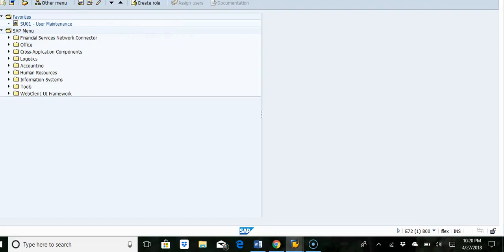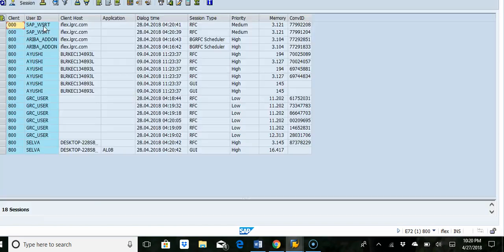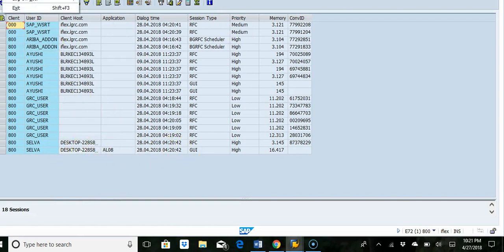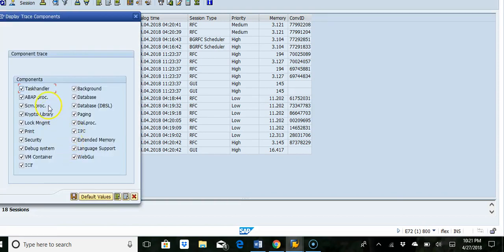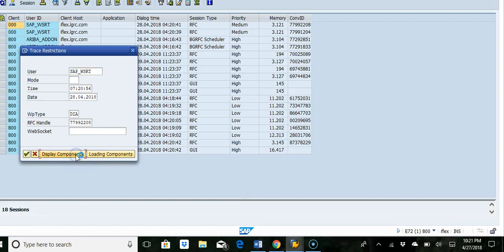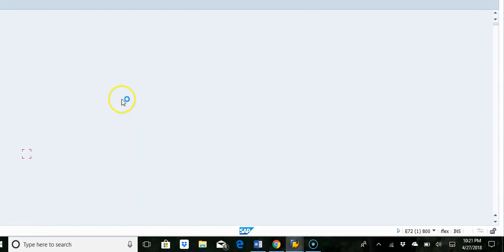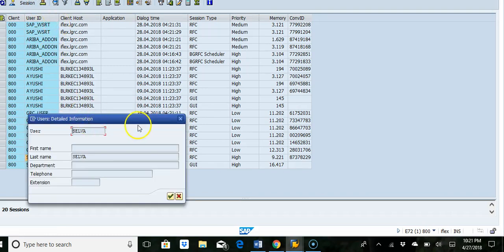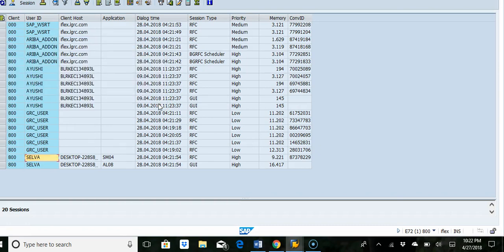SAP Cyber Security Tool AL08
AL08 shows the list of all the users who are logged on to the system globally or for all the instances in the system which are active. It shows all the active instances and number of active users in the system. It contains the following columns.

1) Instance - It shows the Instance into which the user logged in

2) Client - It displays the SAP client into which the user is Logged in

3) User Names - SAP username

4) Terminal - Terminal at which the user is working

5) T-code - Last executed transaction code

6) Time - Time at which the user last initiated a dialog step by entering data

7) External Sessions - Number of External sessions the user has opened

8) Internal Sessions - Number of Internal sessions the user has opened

SAP Patch Management should be the Top SAP Cyber Security Strategy for SAP Customers